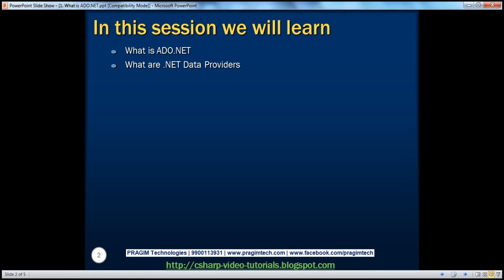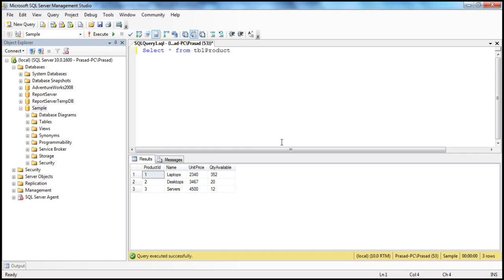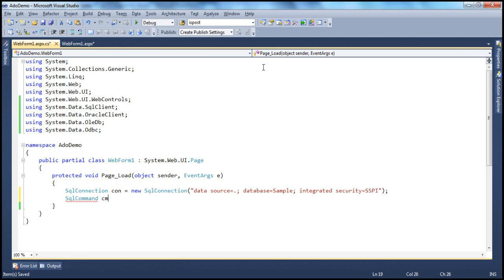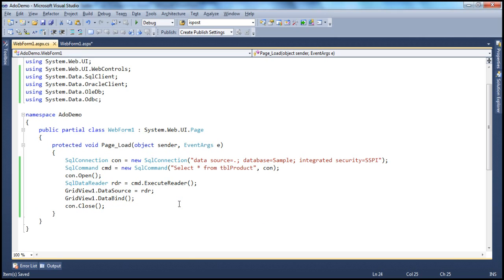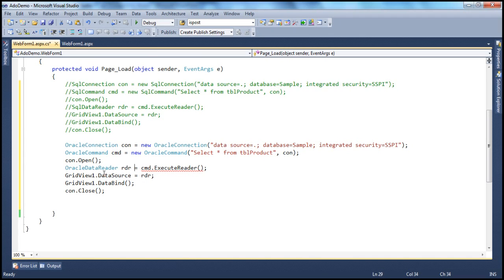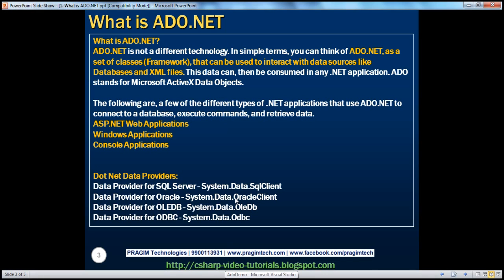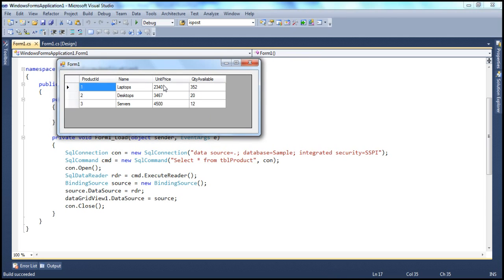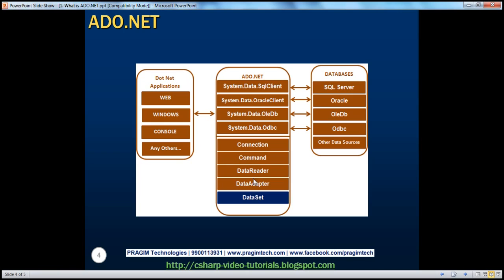What is ADO NET Part 1